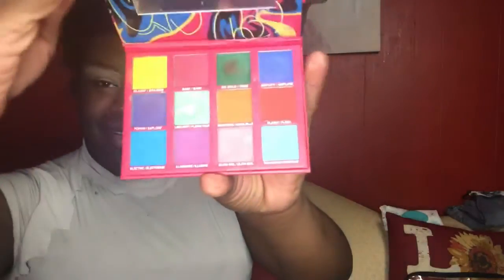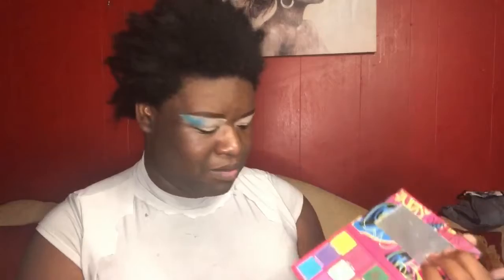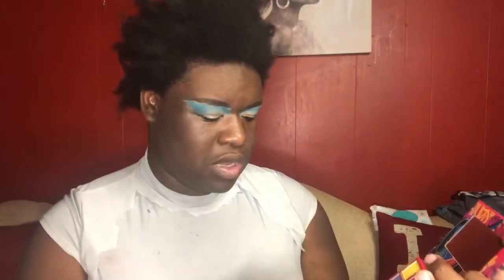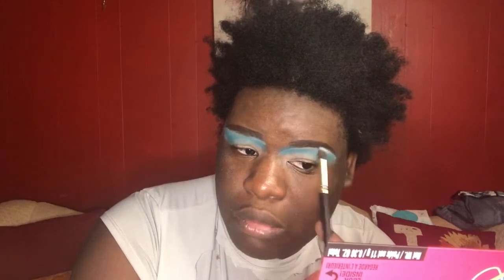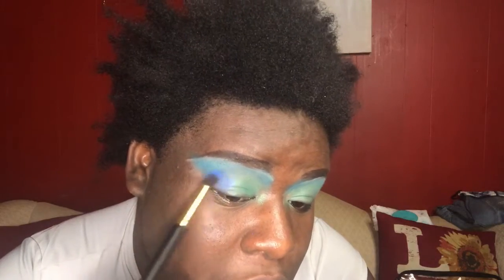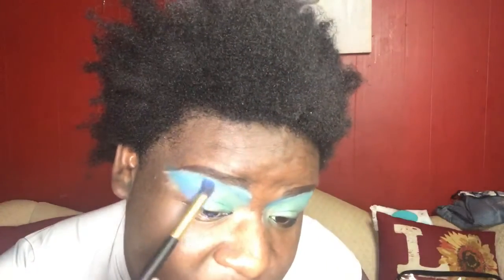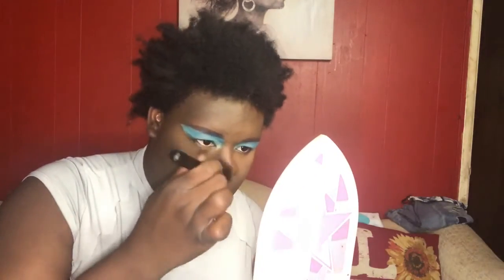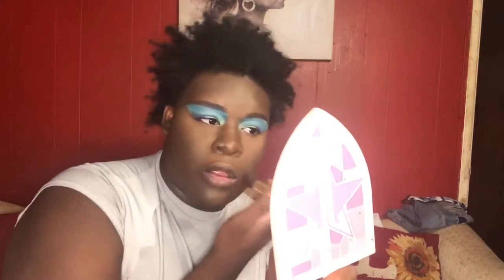Reviewing Black Radiance Beauty Eyeshadow Palettes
Facebook page: Black girl beauty cosmetics

Onlyfans.com/BlackrainbowXXX